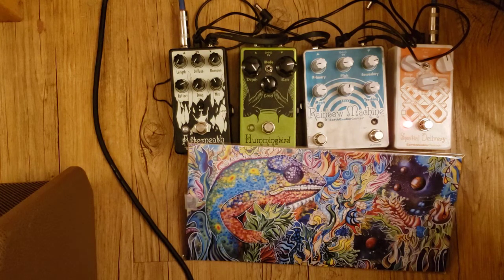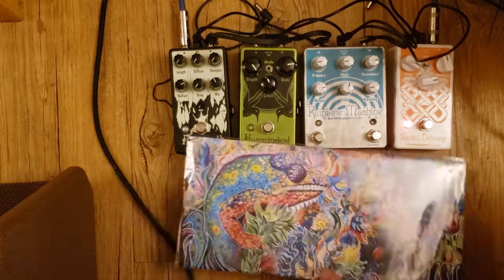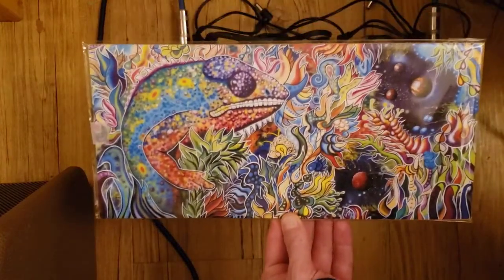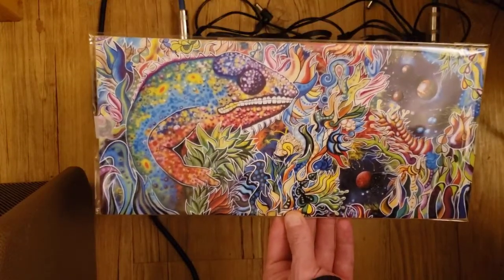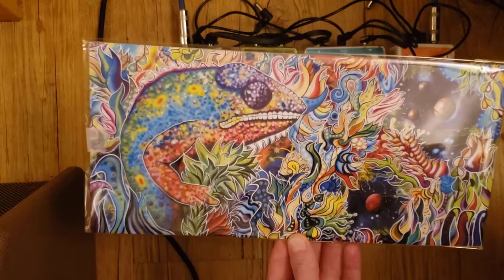Kora with Spatial Delivery Pedal